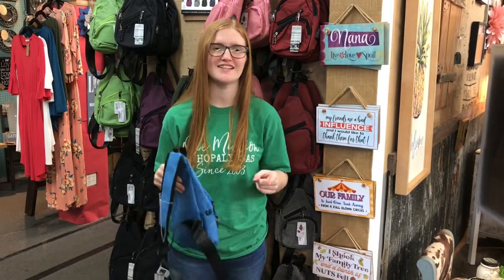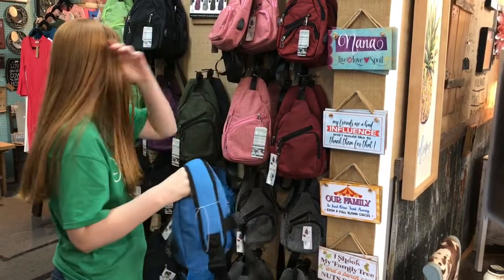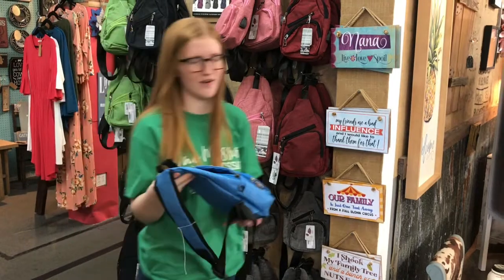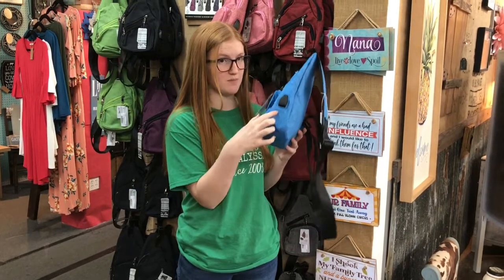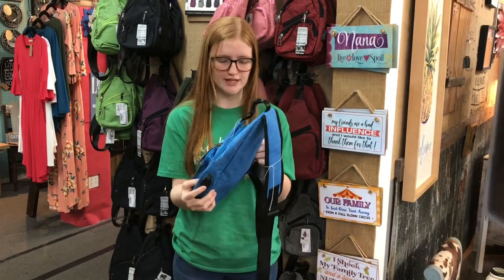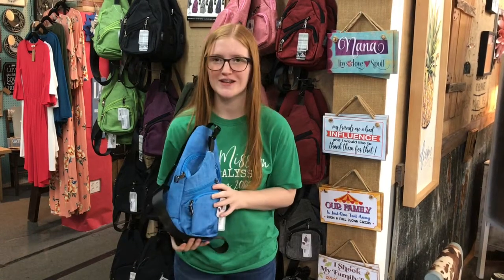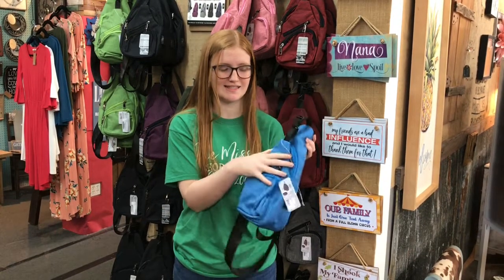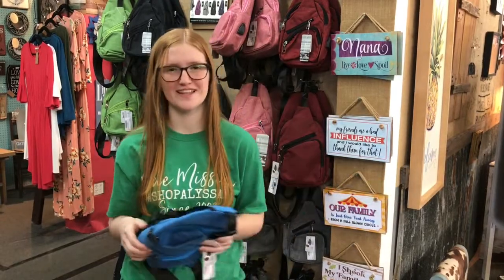NUPOUCH Anti-Theft Day Pack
Rylee demos new NUPOUCH Anti-Theft Backpacks and Slings at Alyssa's!  These super cool packs feature an anti-theft design, USB charging port with zipper clasp to keep your stuff organized and protected.  They are made with water repellent fabric, lightweight, affordable and available in 10 fashions colors!